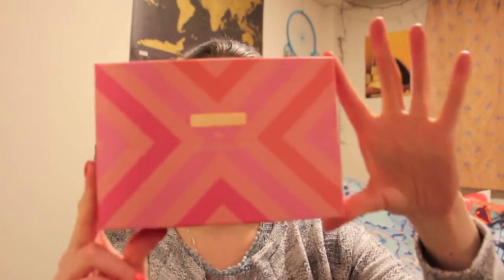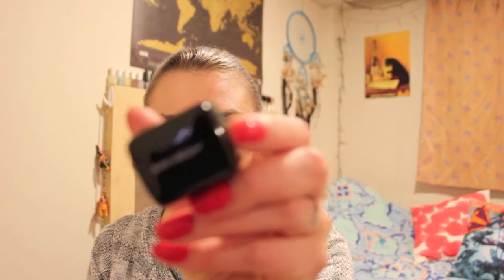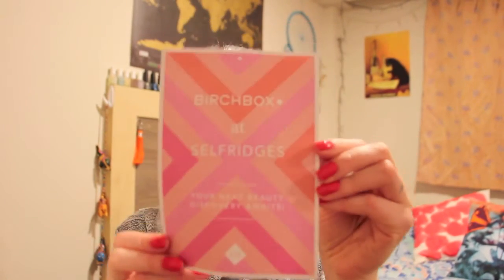Birchbox at Selfridges September 2015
For the anniversary of Birchbox they had a special event at Selfridges where you could build your own beauty box. This is what I got! I hope that you like it. :D